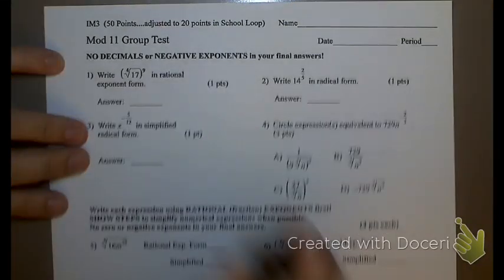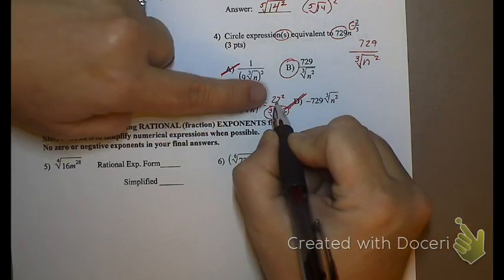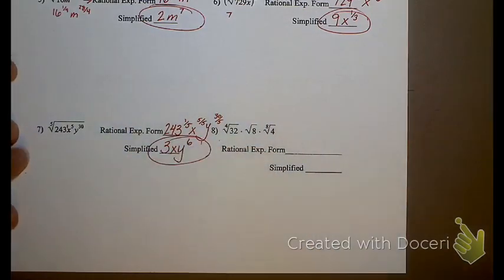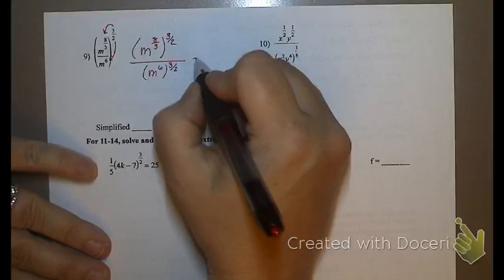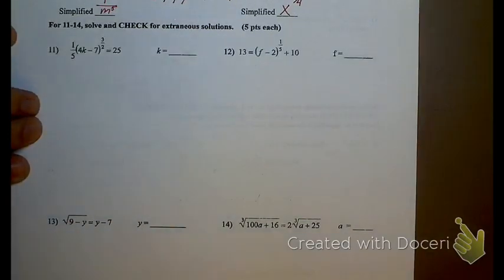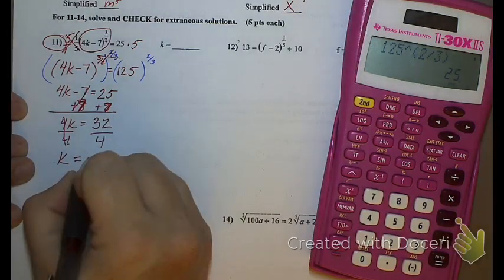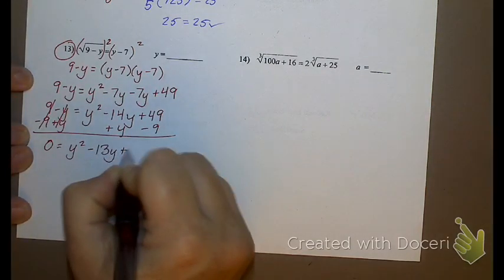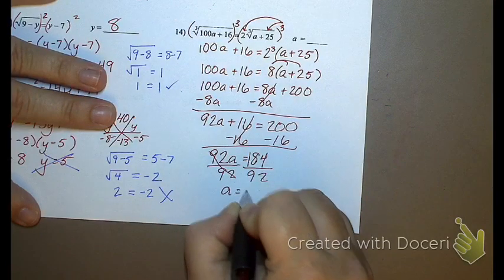Mod 11 Group Test